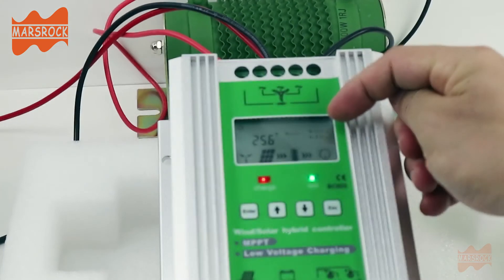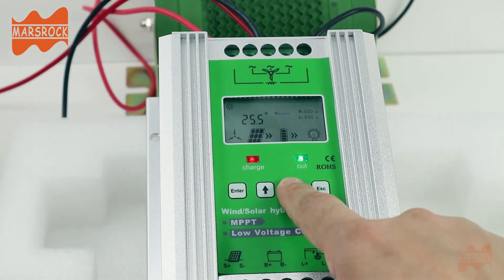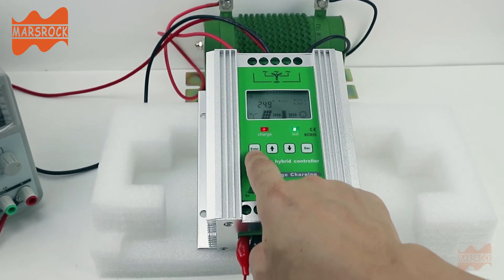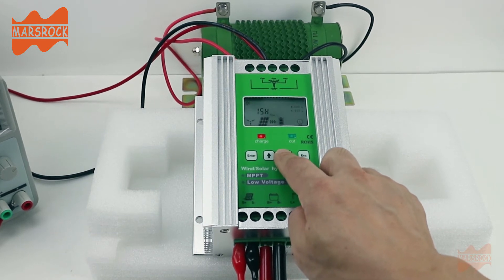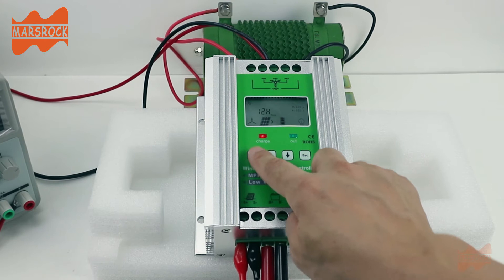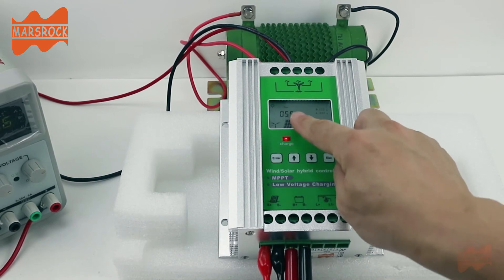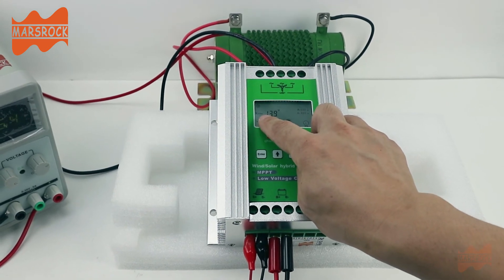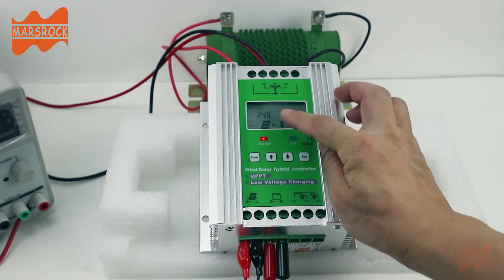Mars Rock Classic Version 1400W80 Wind Solar Hybrid Controller Packing & System OPeration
You can see the packaging of the genuine controller and the various accessories (MC4 wrench, resistance cable) that are presented as gifts, as well as the professional operation manual with beautifully detailed instructions.
We can delivery out shortly from our own storage unit locates in USA, CANDA, BRAZIL, SPAIN, POLAND, RUSSIA, AUSTRALIA, UAE etc.

Skype:cnmarsrock